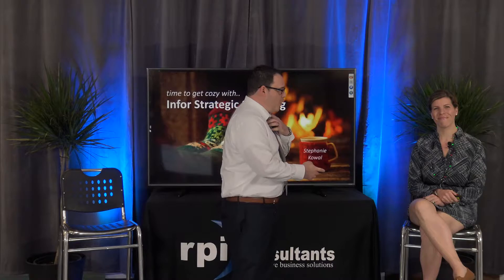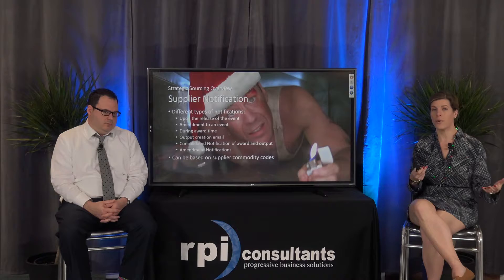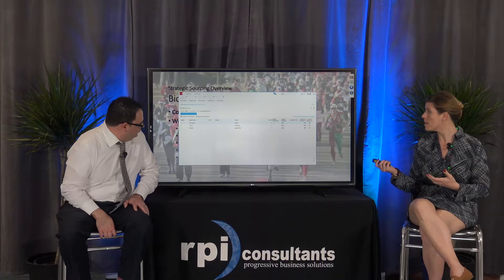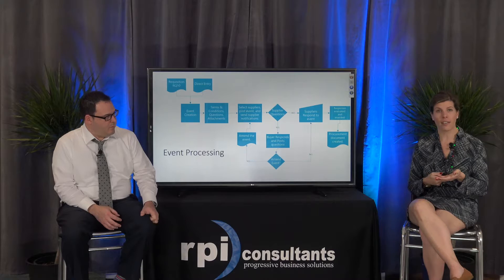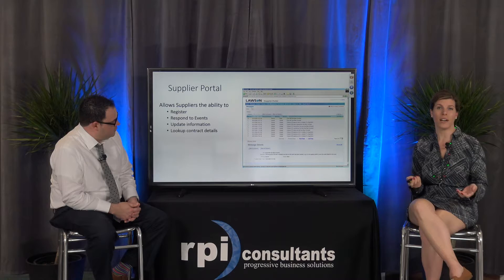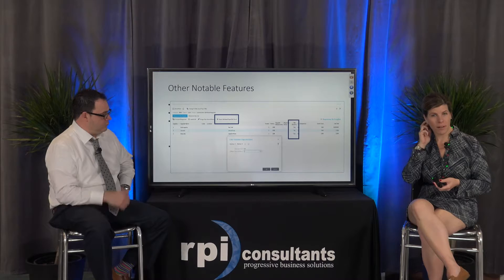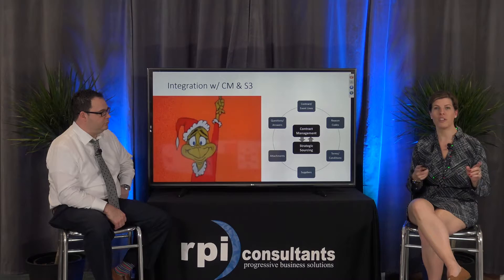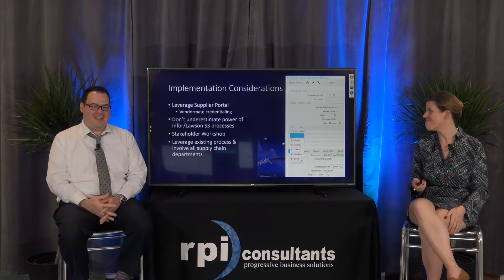Strategic Sourcing: Best Practices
Stephanie Kowal and Keith Wayland take you through the Infor Lawson Strategic Sourcing product, what it can do for your organization and how to get full value from your investment.